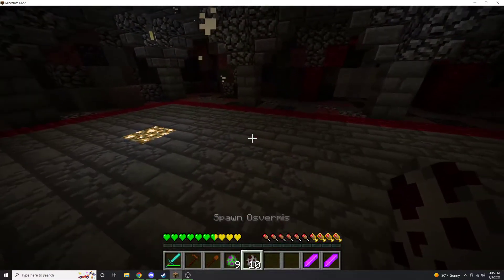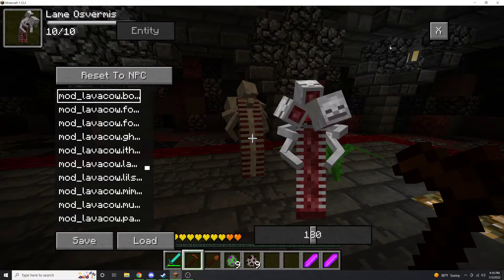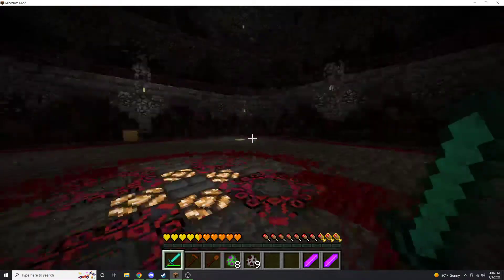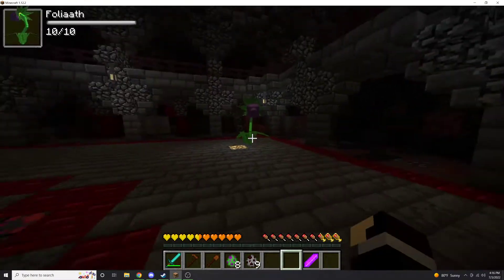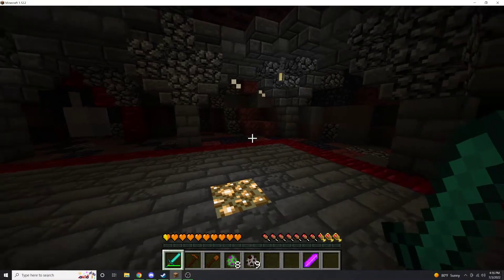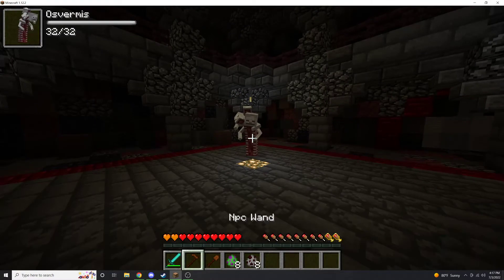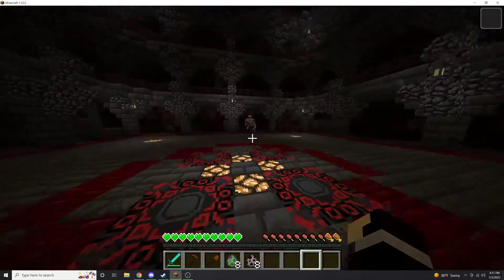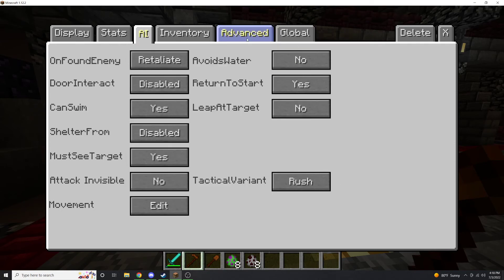Custom NPCs Script Showcase: Modded Mob Controller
Add me on discord if you want any of my scripts/have any questions: Hankcolewu#5569